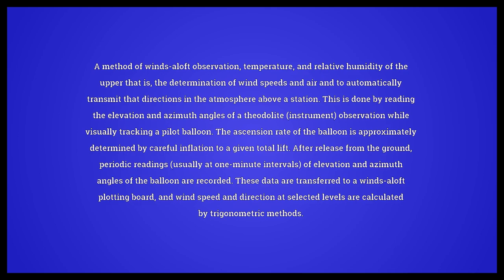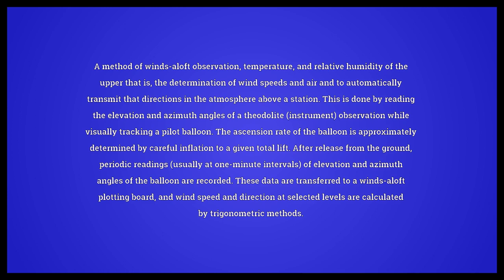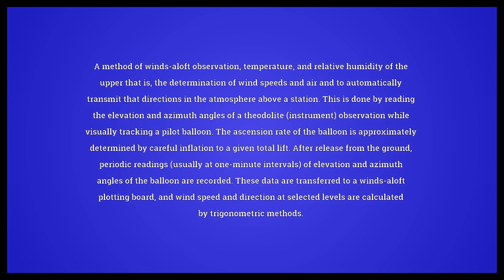Pilot balloon observation Meaning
Video shows what pilot balloon observation means. A method of winds-aloft observation, temperature, and relative humidity of the upper that is, the determination of wind speeds and air and to automatically transmit that directions in the atmosphere above a station. This is done by reading the elevation and azimuth angles of a theodolite (instrument) observation while visually tracking a pilot balloon. The ascension rate of the balloon is approximately determined by careful inflation to a given total lift. After release from the ground, periodic readings (usually at one-minute intervals) of elevation and azimuth angles of the balloon are recorded. These data are transferred to a winds-aloft plotting board, and wind speed and direction at selected levels are calculated by trigonometric methods.. pilot balloon observation synonyms: pibal.  Pilot balloon observation Meaning. How to pronounce, definition audio dictionary. How to say pilot balloon observation. Powered by MaryTTS, Wiktionary